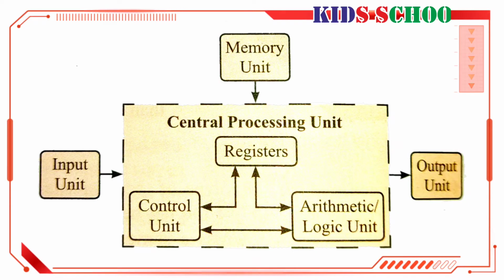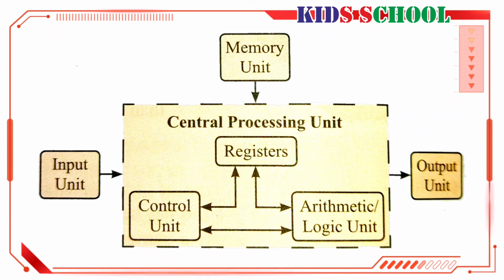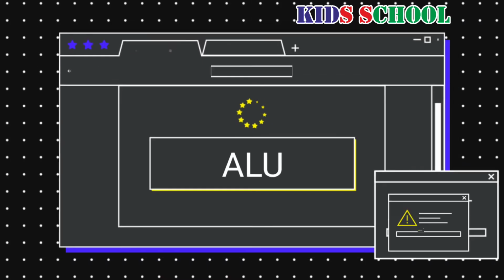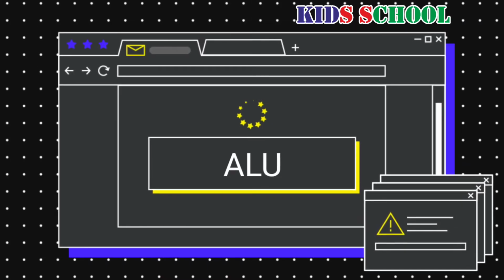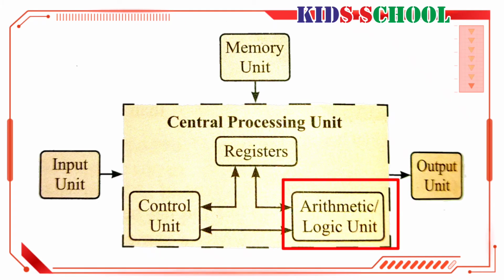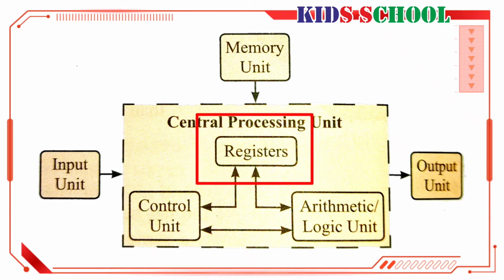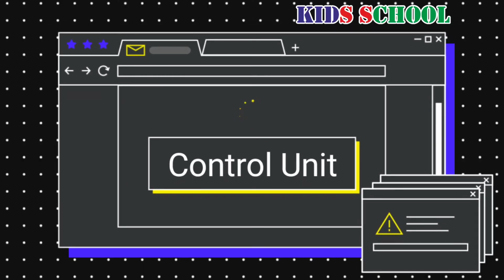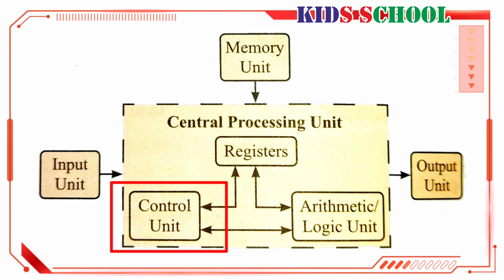Central Processing Unit "CPU" | Information Technology | Kids School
Dear Visitor